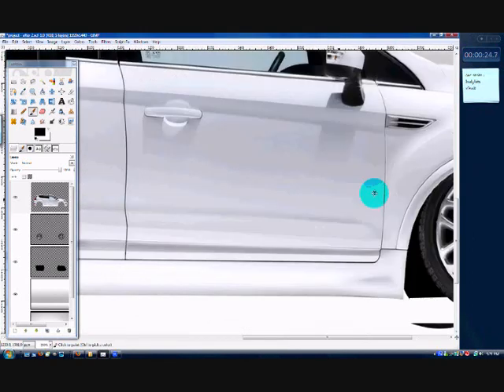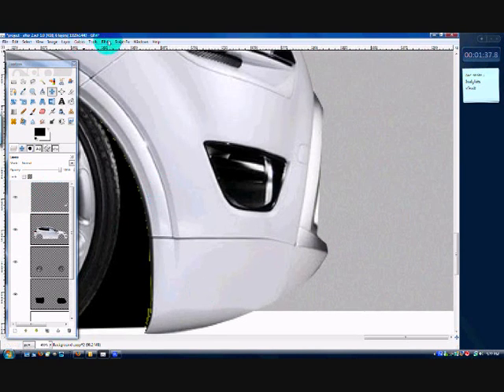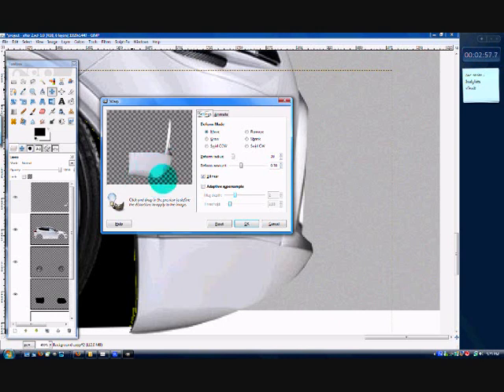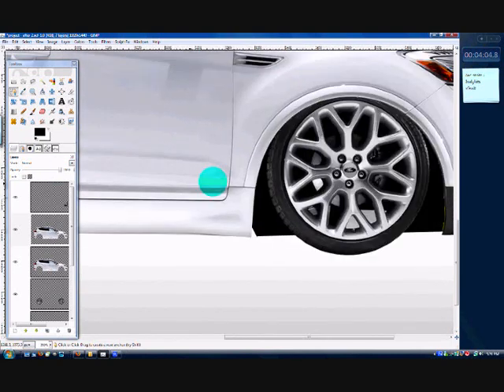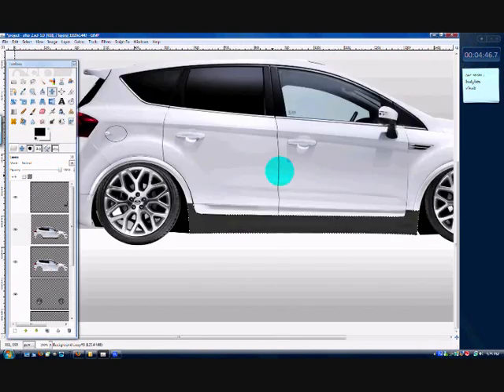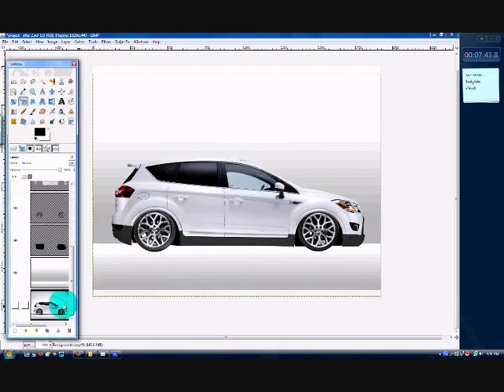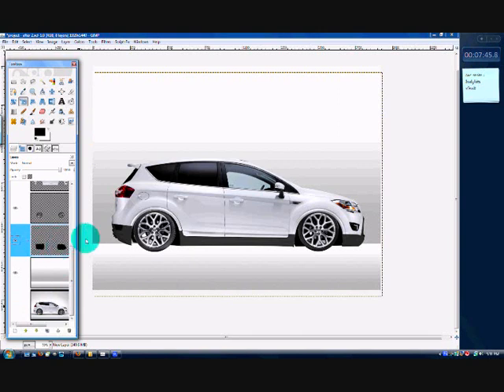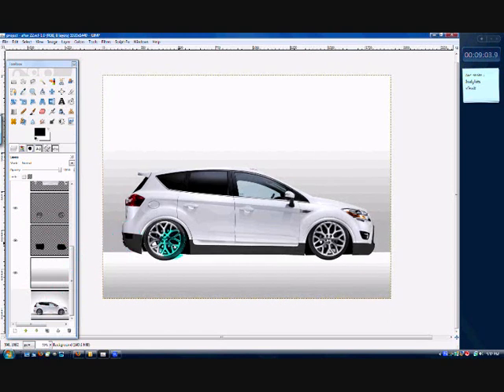Gimp Car Tutorial :: Body Kits (part 2)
In the second installment in the car modifying series. Nathan shows you how to warp parts of the car to make body kits.